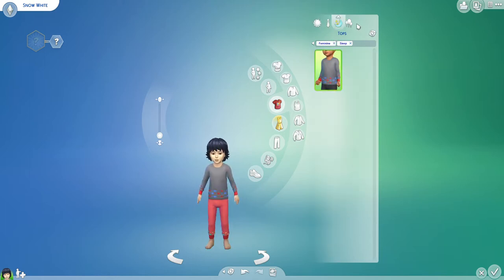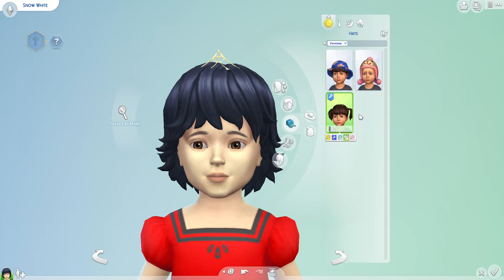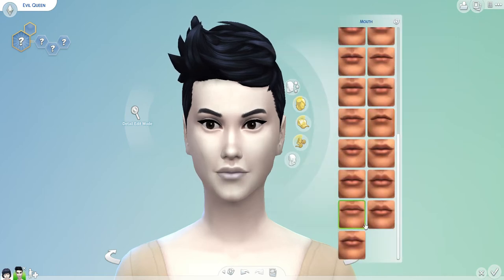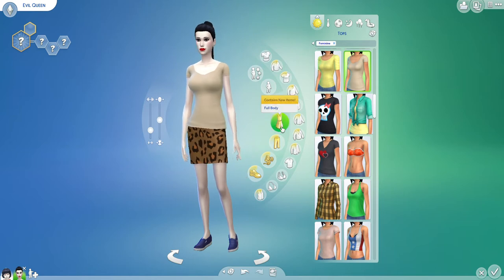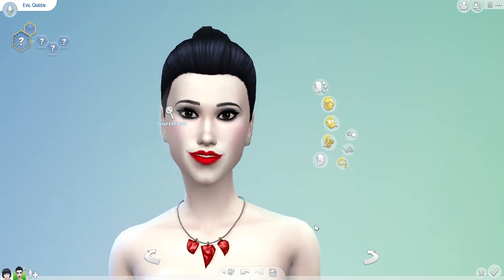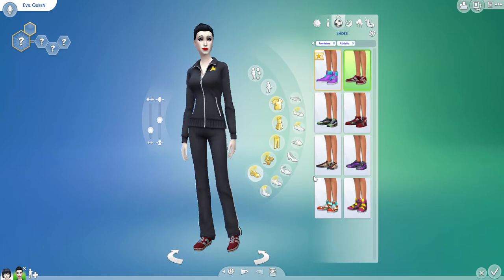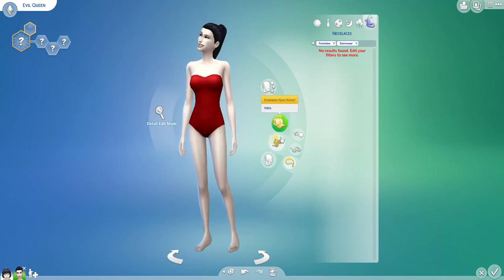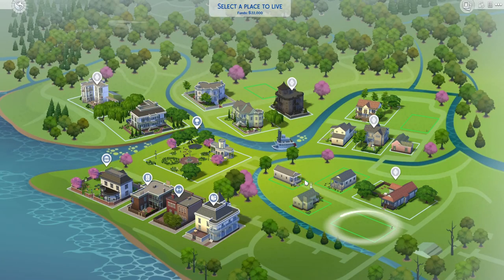Snow White Disney Challenge Part 1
Sims is up!